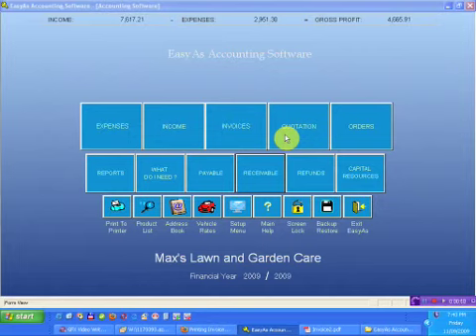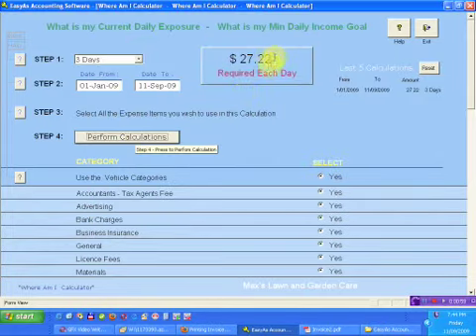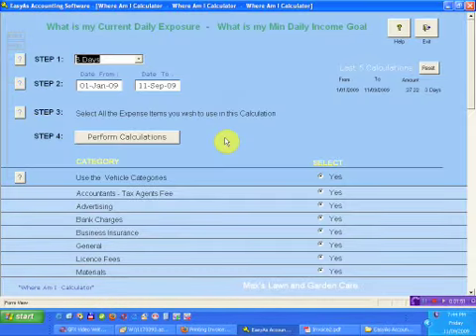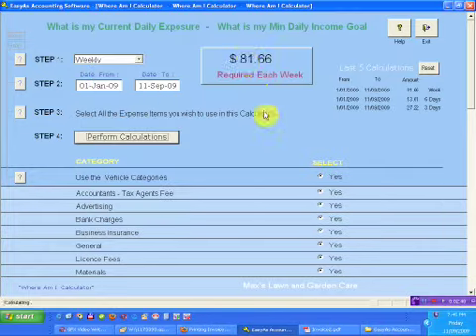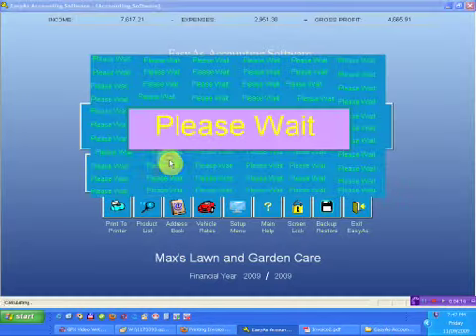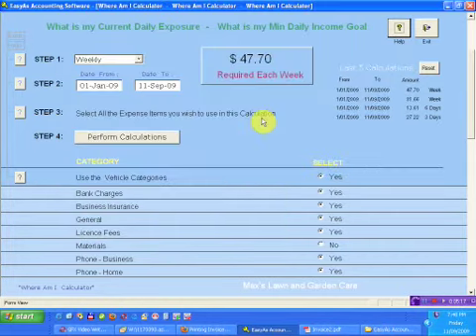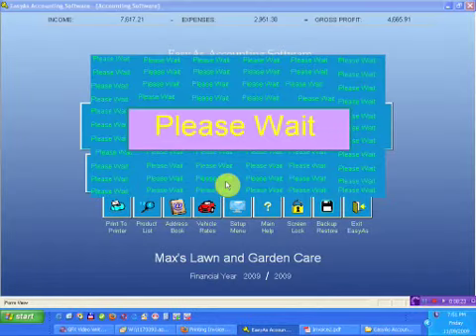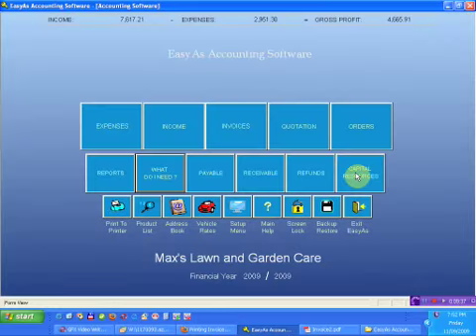Accounting Software - What If Calculator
- The Only Accounting Software this century to bring the "What if Calculator" into the hands of Small Business and Contractors.  Why not check out how you can stay on top of your expenses in almost real time.